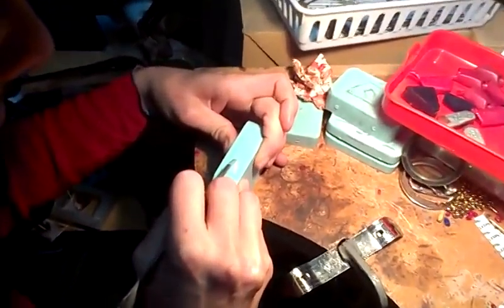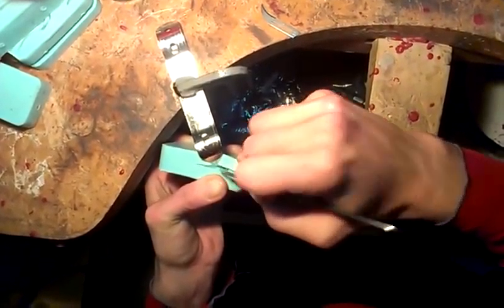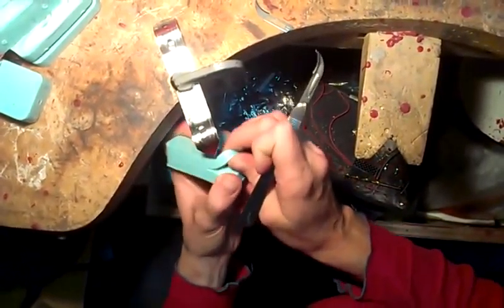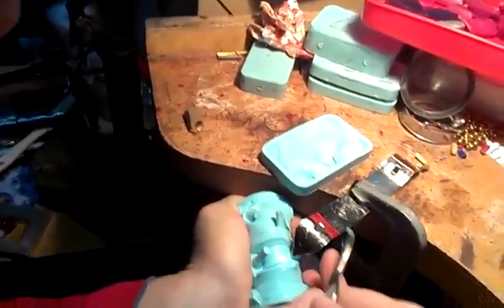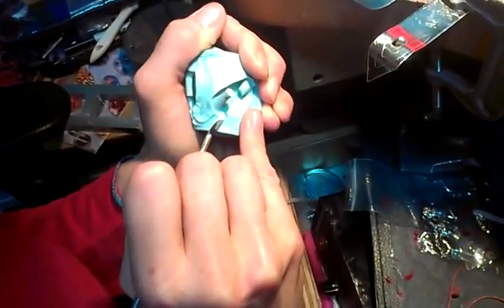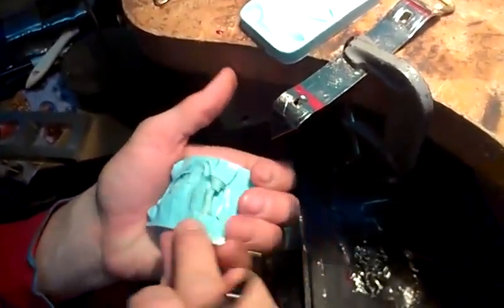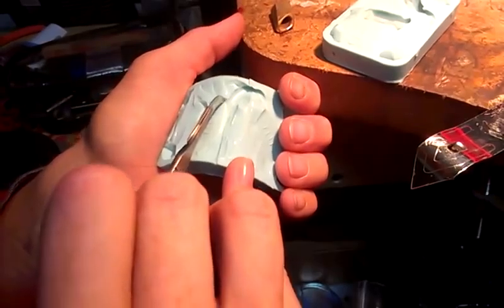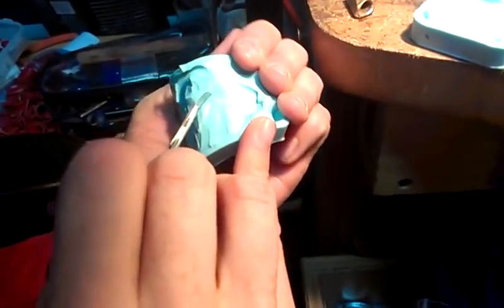Wax Casting 4